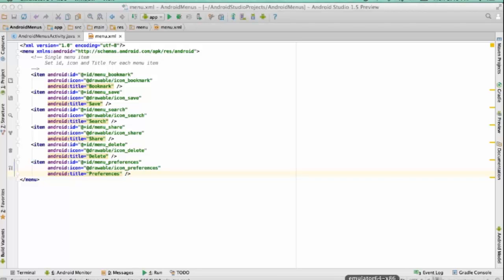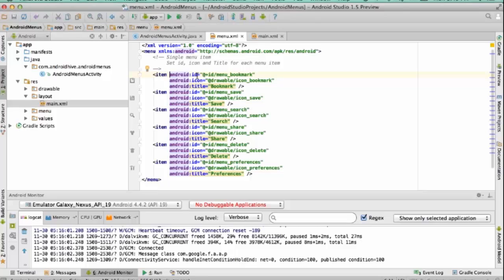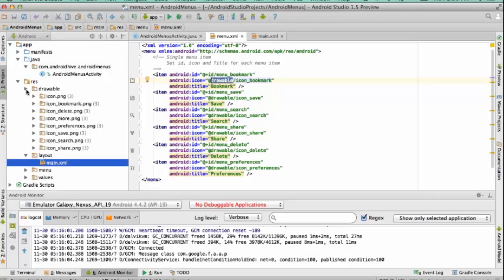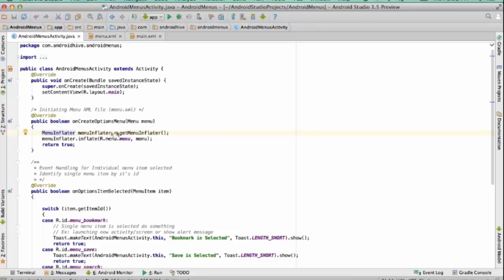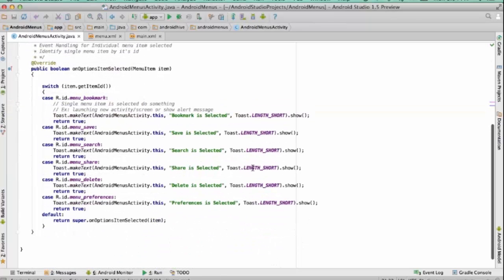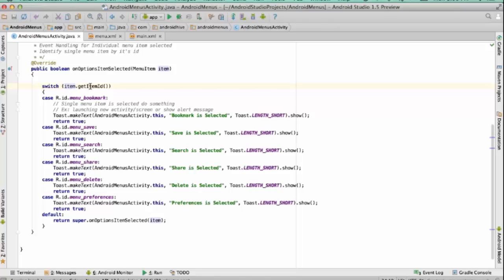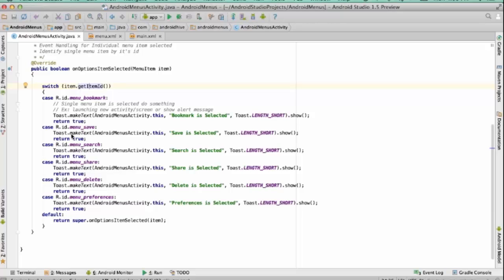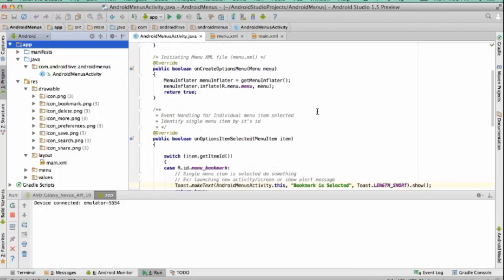Menu folder and menu.xml file in Android Training Video | Multisoft Systems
A clear understanding of the menu folder is an important task as it contains all the main components required for developing a good app. The Menu folder and menu.xml file sample video of Android course offered at Multisoft Systems is one of the best courses taught by training organizations. The sample teaser acquaints you with methods, attributes, menus, and icons. If you want to inquire more about Android course,